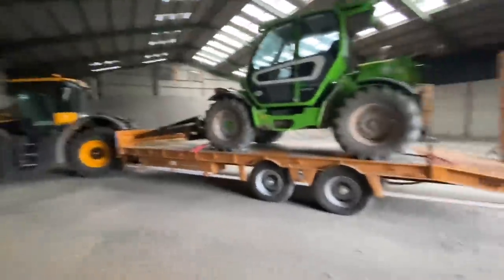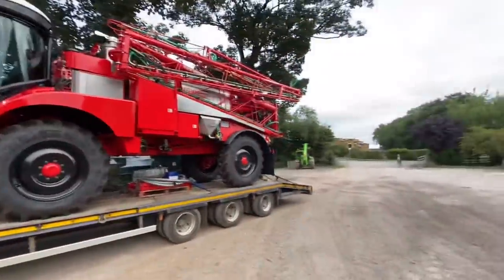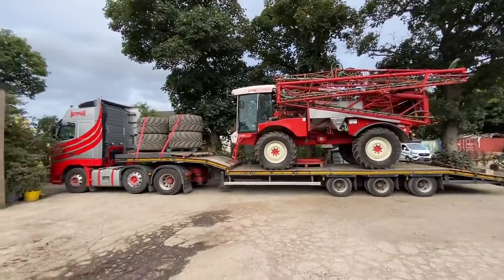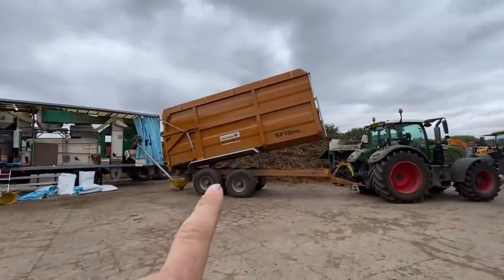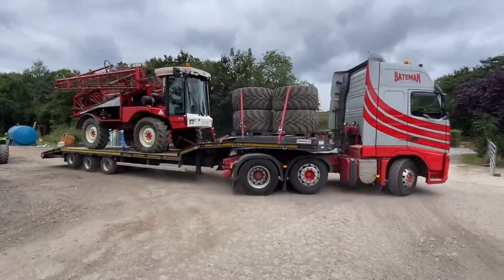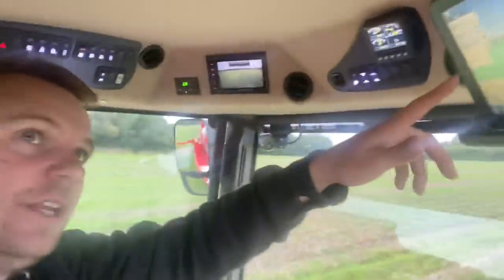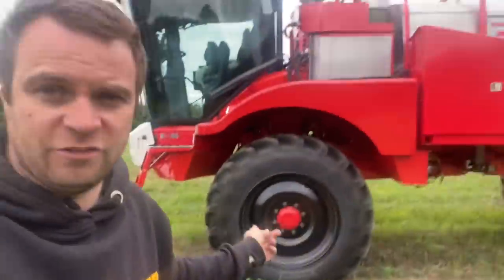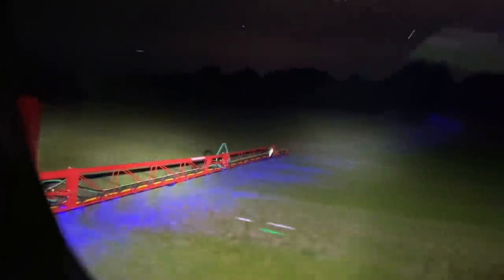Day527 OLLYBLOGS THE EAGLE HAS LANDED AND SO HAS THE SEED DRESSER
Today’s the day the bateman payed for by you guys has arrived